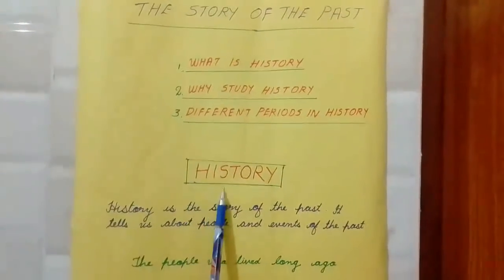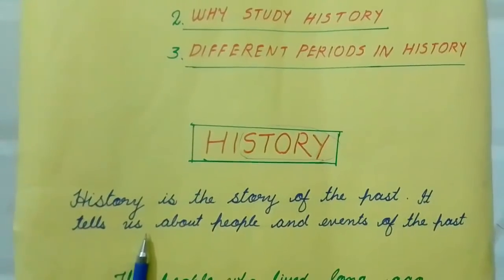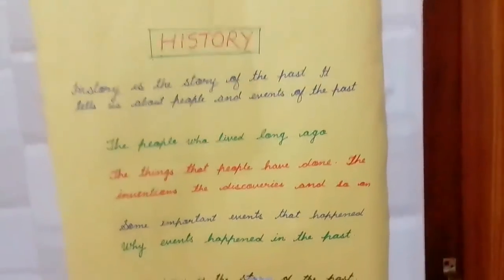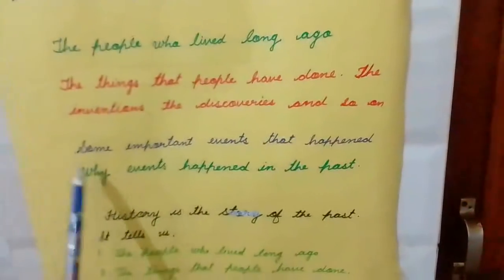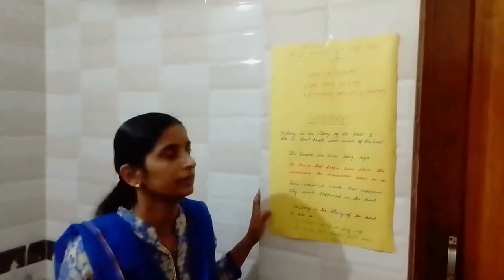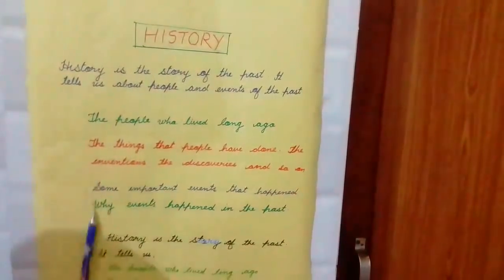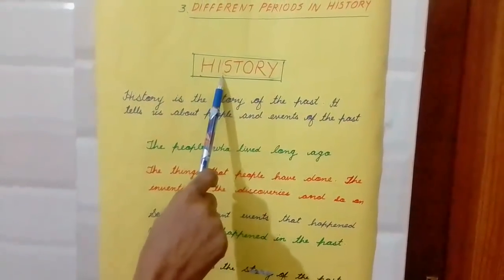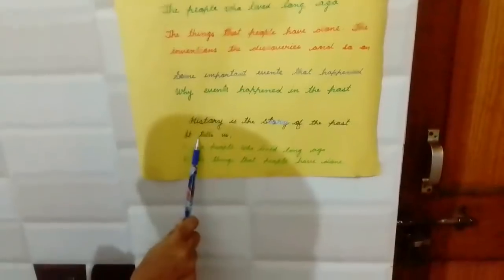Class 4 Social Studies (28/04/2020)